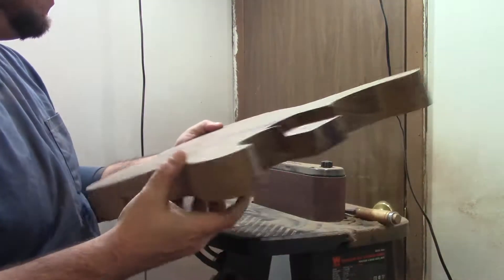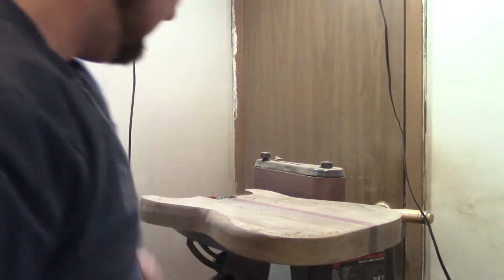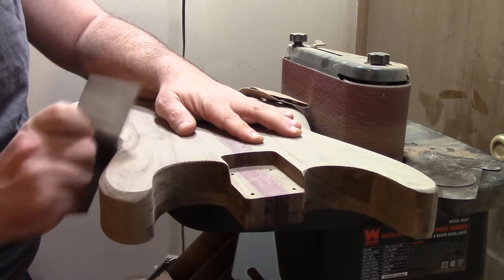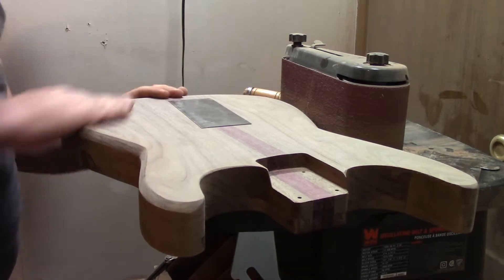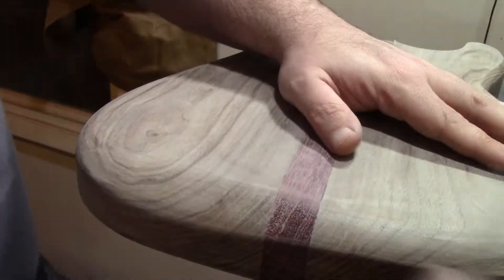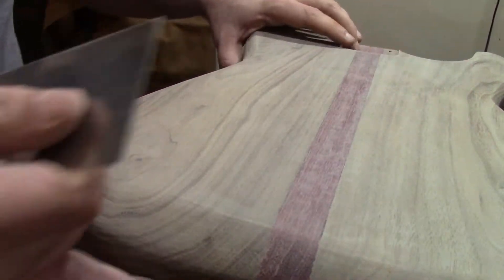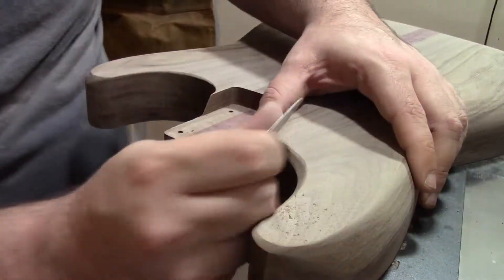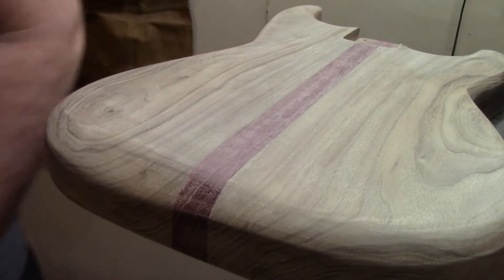DJ Tribute Build - Part 5 - Body Stuff + Ramblings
In this episode, I start doing the top carve of this s style guitar.

There will be ranting, raving, and sanding!